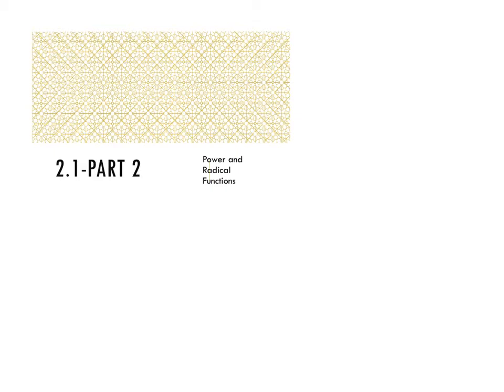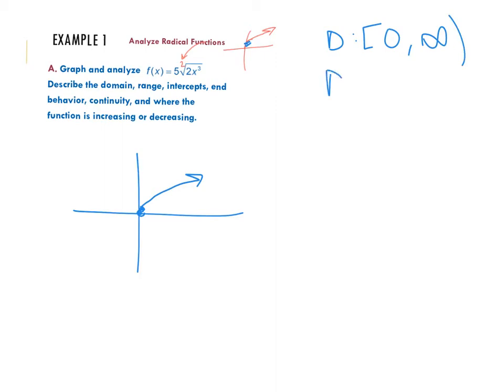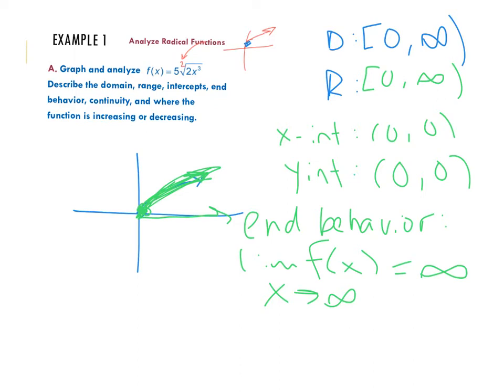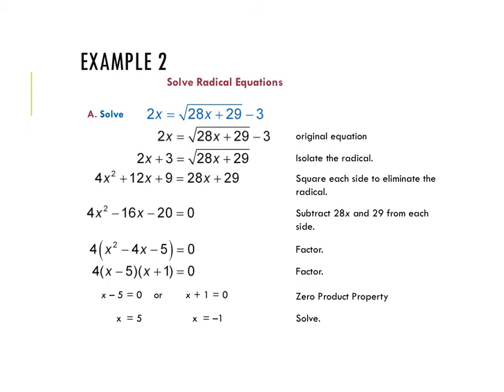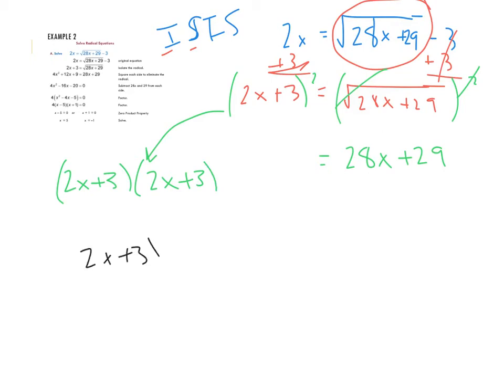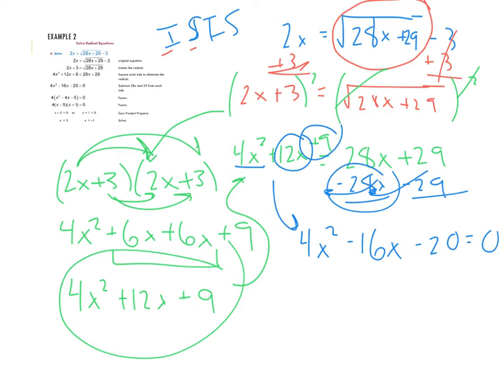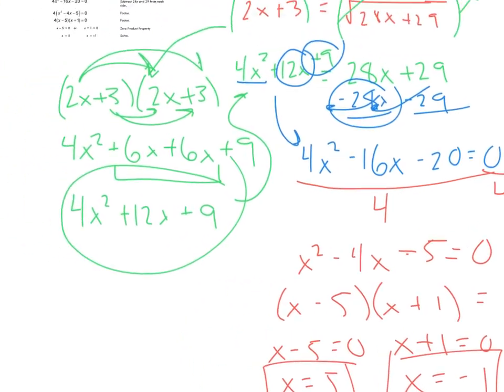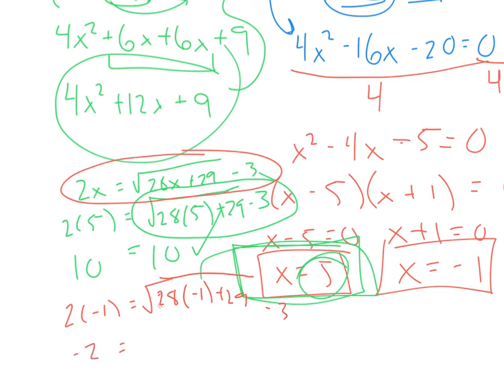2.1 part 2 radical functions and solving radical equations copy